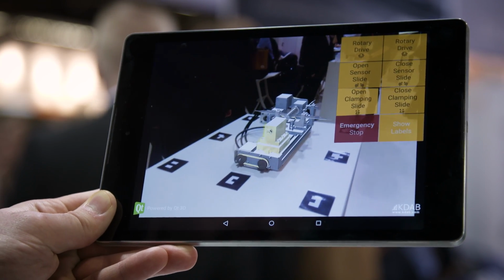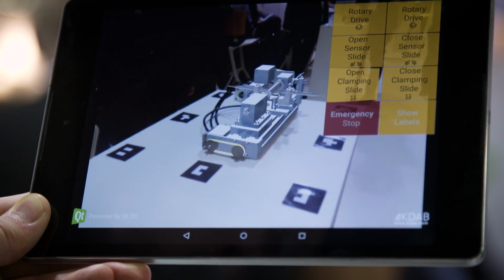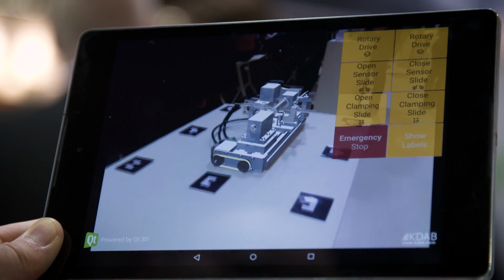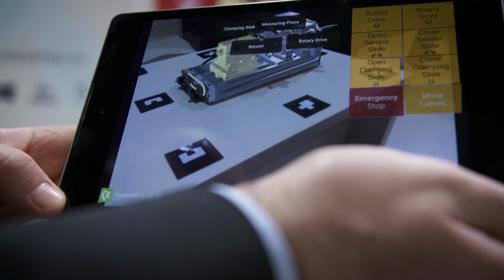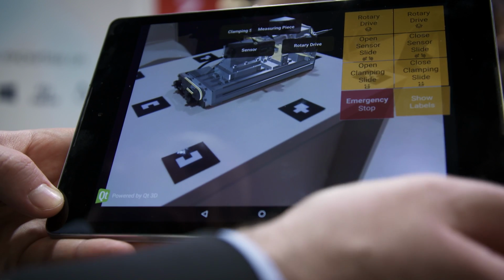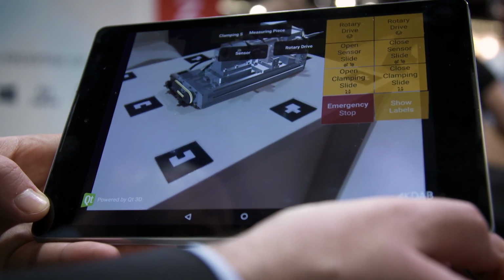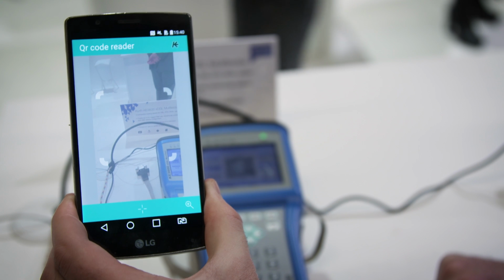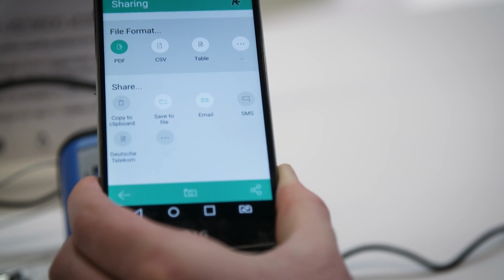Built with Qt — AR & Non-GPU UI with KDAB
Qt Partner KDAB presents two demos at Embedded World 2017. Augemented Reality based on Qt 3D & Non-GPU based UI for a multitester to ensure long battery life while ensuring a smooth UX.